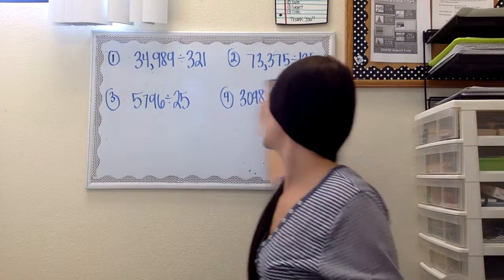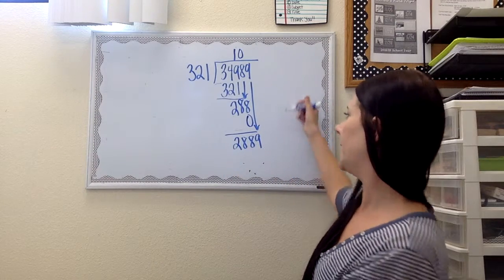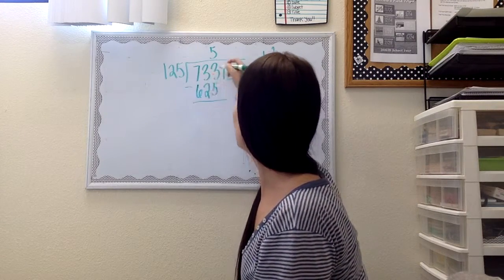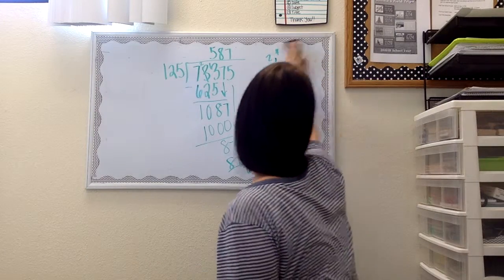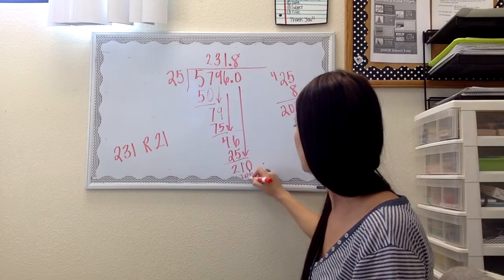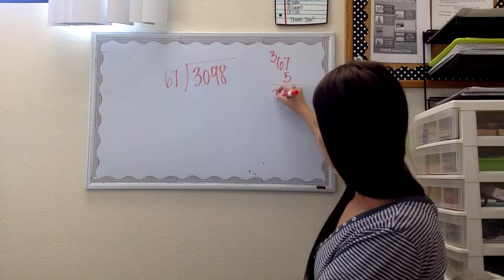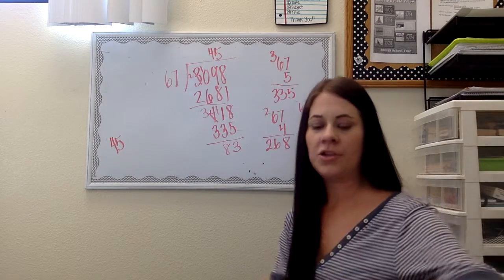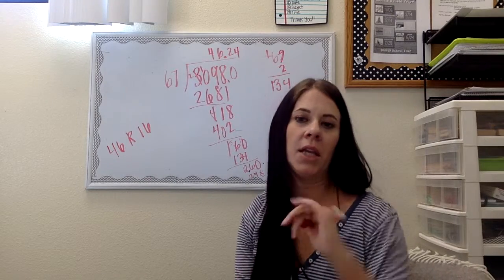Long division video 2